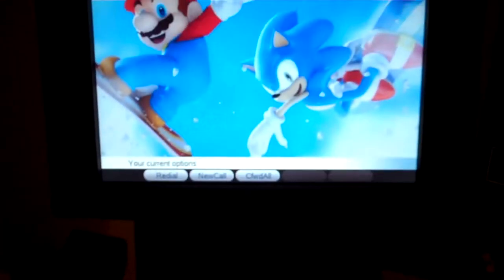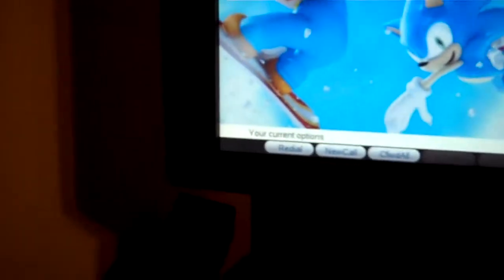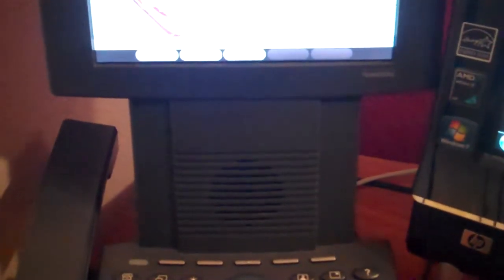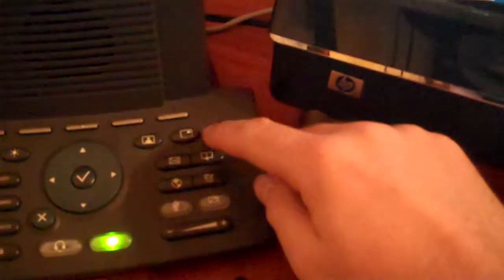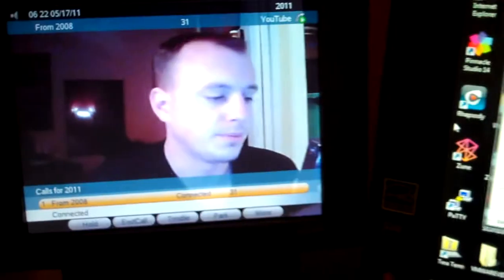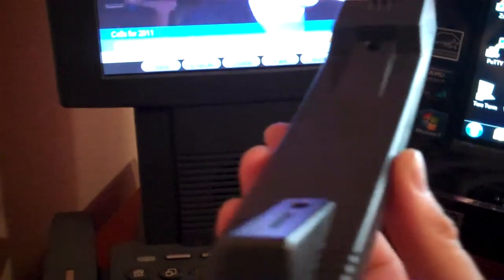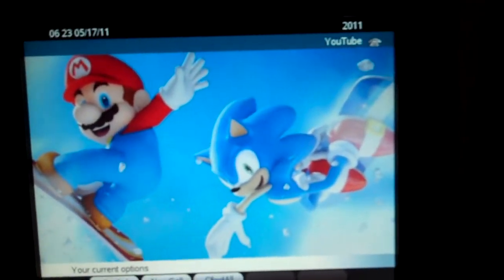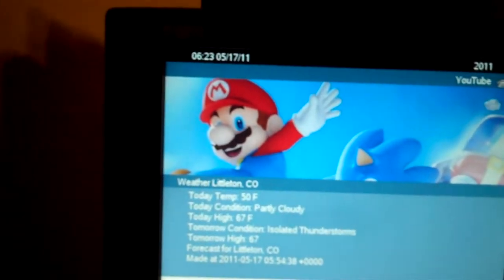Cisco 7985G IP Phone - End of life product but still cool :)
I've been looking around for information on this phone and was suprised that I couldn't find one video about this phone.  So the past couple hours I've been messing around with my new toy and actually am enjoying it.  This is just a quick video showing some of the things I've done with it so far.  This is a great lab phone if your into CCIE studies.

The quick and dirty review with a few hours worth of knowledge:
Good - Screen size and resolution.  Videos appear crisp though not as detailed as HD.
- Sound quality is excellent and has a nice range of frequency for being 6 years old, still supports several XML applications even ones made for other types of phones

Bad - Kind of funny looking phone.  Not as sleek as the Tandberg E20; nor does it support HD Video.
- Still not sure if my plan will work on my fiance' :)

Overall- Perfect for lab environments and anyone that is "techie" and likes gismos like this.